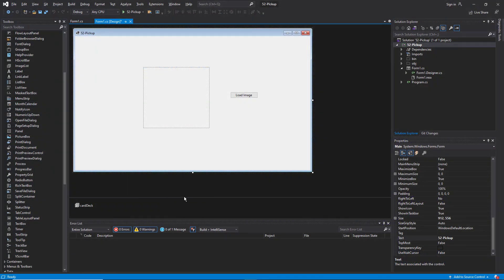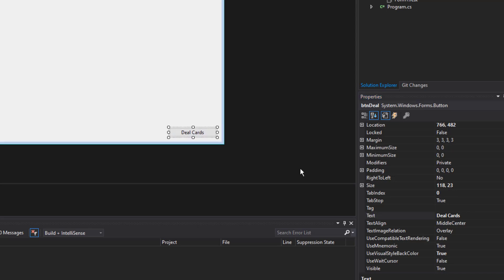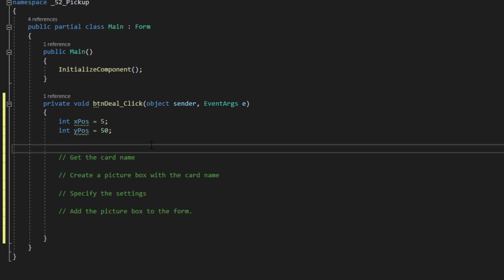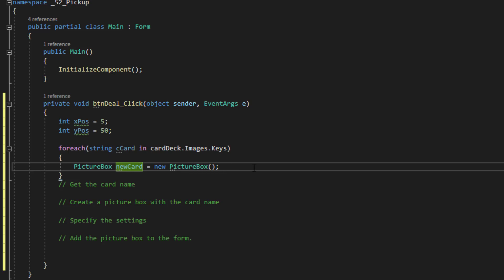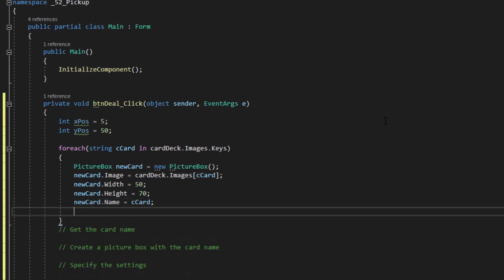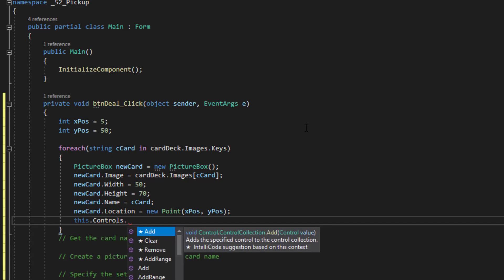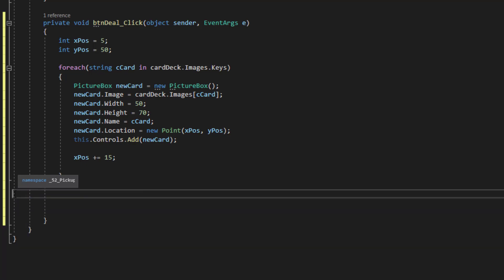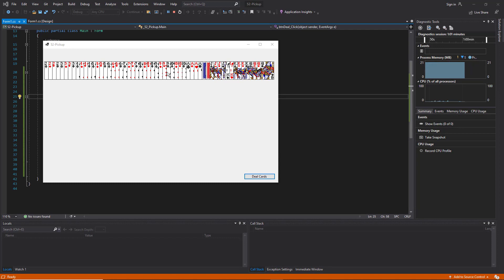Programmatically Creating Form Controls in C#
In this video:

Dragging and dropping controls is great but, sometimes, you need to create and show them at runtime.  In this episode, we display an entire deck of cards by dynamically creating the PictureBox controls and adding them to the form.

About the series:

The best way to learn programming is by doing.  I learned how to program many years ago because:
1. It seemed fun and ...
2. I had ideas I wanted to develop.

Language tutorials that take you step by step through the parts of the language can be helpful but who really finishes them?

In this series, I want to introduce you to programming by solving one problem after another and explaining the concepts along the way.  That's mostly how I learned and it's how we learn most things, from home and car repairs to gardening, so why not programming?

I really want to know if this series is helpful to you so please let me know in the commments and, if they are helpful, take a moment to like and share.